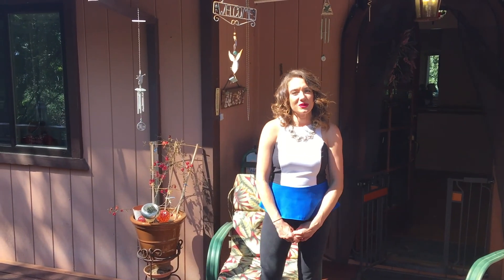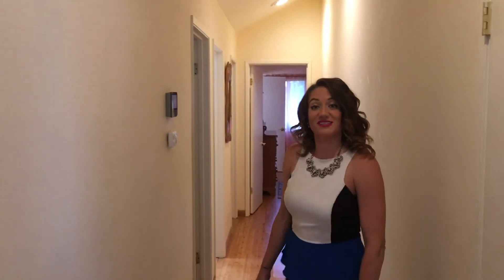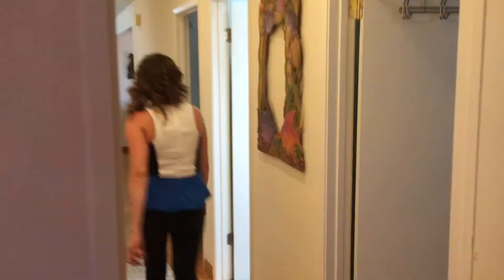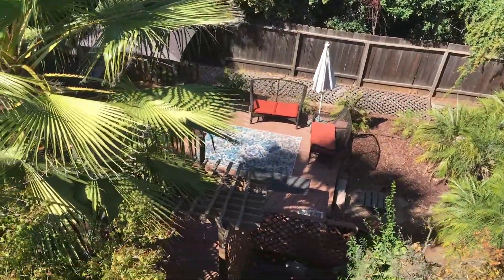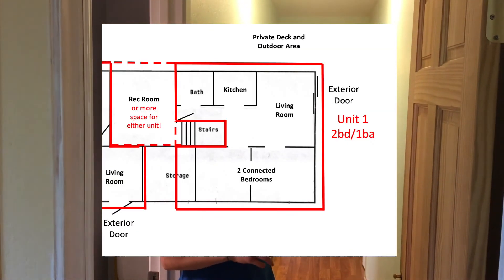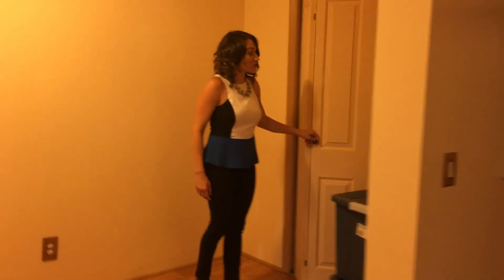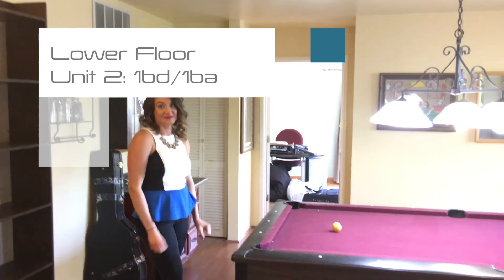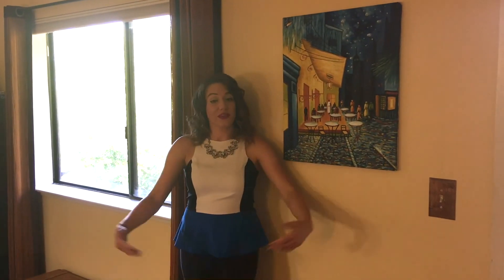SOLD!: Attention Investors and House Hackers! - Up to 3 Units in One Big House in Concord, CA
Six bedrooms, four bathrooms, total, in a great, low-traffic, beautiful neighborhood, with views of the mountains. Owned solar system makes running this home very affordable!

But with THREE kitchens, THREE living rooms, THREE car garage, THREE separate entrances...you have so many OPTIONS.

You can use it as one big unit, OR...
"Split it" into a 3/2 (upstairs), PLUS a 2/1, AND a 1/1 (downstairs)!

Excellent "separate-but-close" living for extended family, college-aged kids, multiple generations...or use a unit or two as temporary or long-term RENTALS!

Incredibly versatile and flexible...you can:
House Hack! Live in one of the units and rent out the others to offset LOTS of your mortgage and expenses.
Invest! Earn healthy cash flow while the home appreciates...a great start or addition to a real estate investment empire.
Flip! Put some time and money into modernizing, and sell as a turnkey updated, incredible Dream Home OR a low-maintenance, very attractive rental property.

This property - 1175 Ridgemont Place, Concord, CA - is being featured by Wynott Partners LLC with the permission of its listing agent:

Tiffany McFarland of eXp Realty of CA.
DRE#02048623

Contact Tiffany at for more info or to see it. (This is not a solicitation, if you're already represented by a real estate agent.)